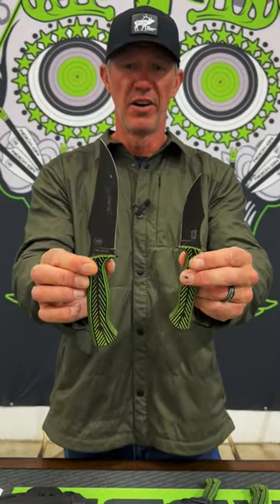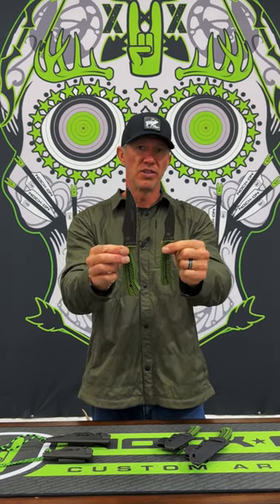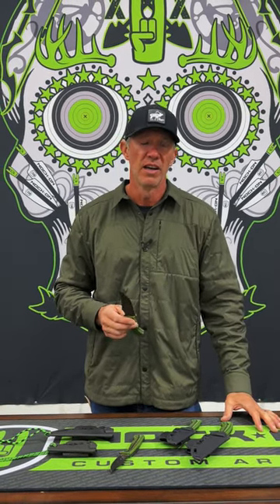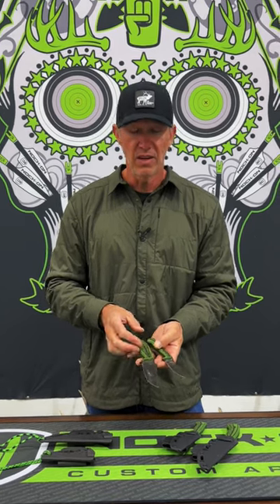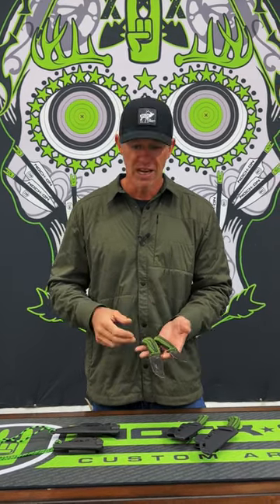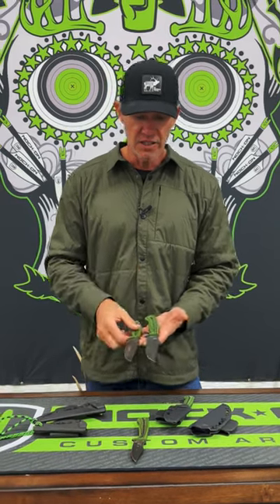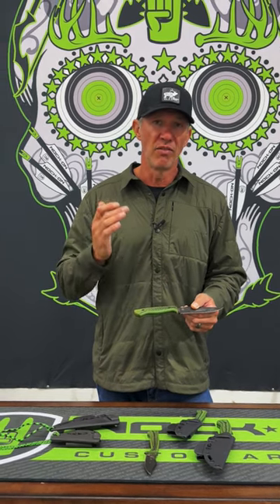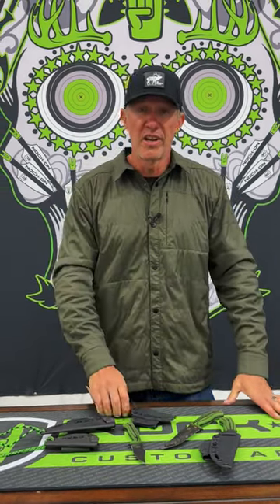John Dudley Breaks Down the MKC Triumph Series Knives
BY HUNTERS, FOR HUNTERS

The Triumph Hunter XL is the proud achievement of Nock On’s John Dudley and MKC’s Josh Smith one-of-a-kind design collaboration. The Montana Knife Company X John Dudley Nock On Triumph XL is as versatile and capable as it is unique. Light enough for a goat hunt, but large and strong enough to field dress an elk, this knife is ready to tackle any hunting excursion.

Sign up to know when they are back in stock!